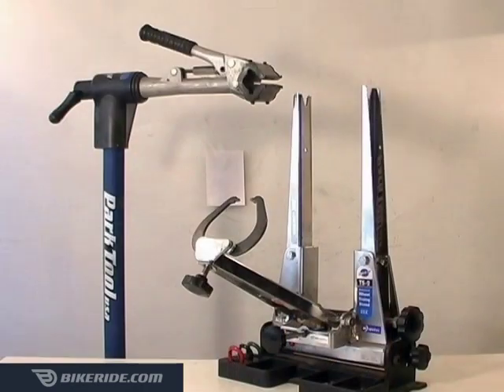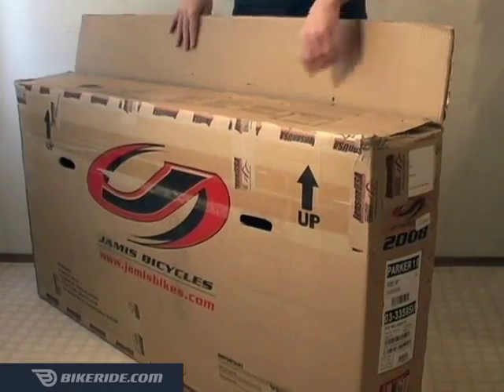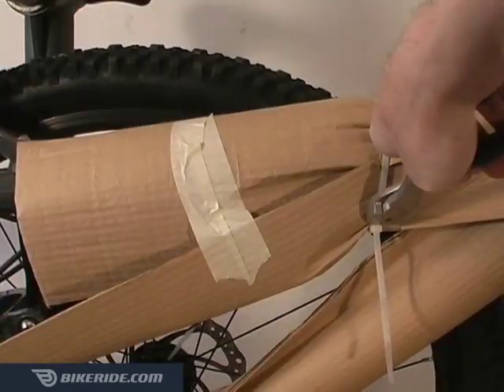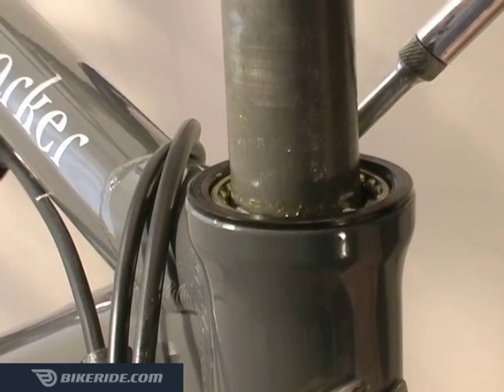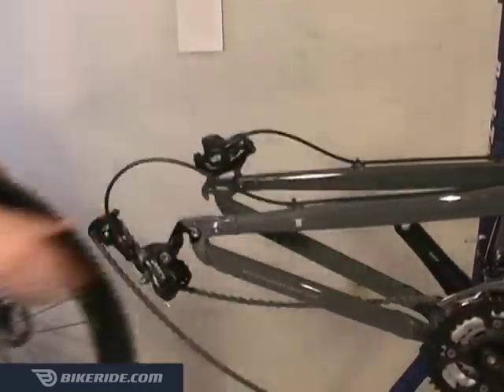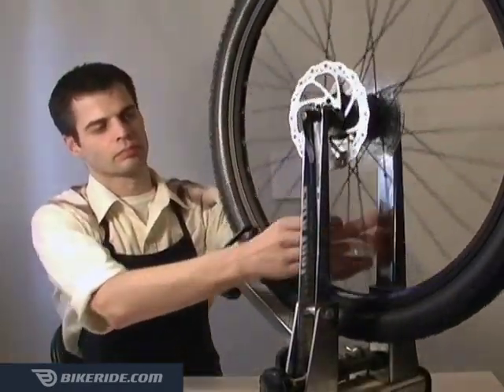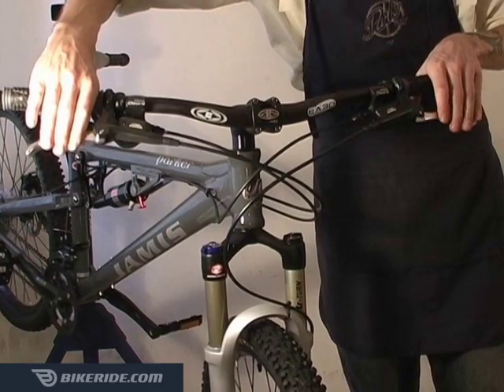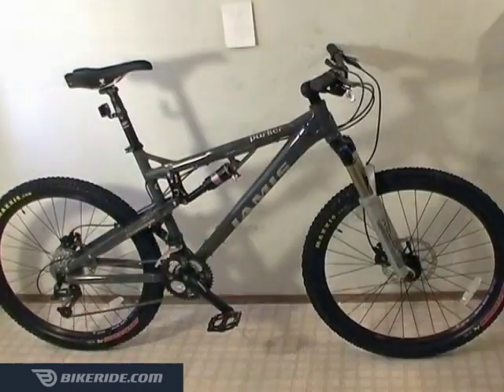How to Assemble a New Bike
These days you can get a great deal on a new bike by ordering online. Today we’ll learn how to properly assemble a mail order bike right out of the box. Since there are so many different types of bikes and components available, I’ll give a brief overview of the assembly.

➤  If you have enjoyed this video, please like it.

➤ Tools related to this video:
• Park Tool SK-3 Starter Mechanic Tool Kit
• Park Tool PK-3 Professional Tool Kit
• Park Tool PCS-9 Repair Stand
• Park Tool PCS-4 Repair Stand
• Park Tool TS-8 Home Truing Stand
• Park Tool TS-2.2 Home Truing Stand

Questions or comments? Please leave them below.